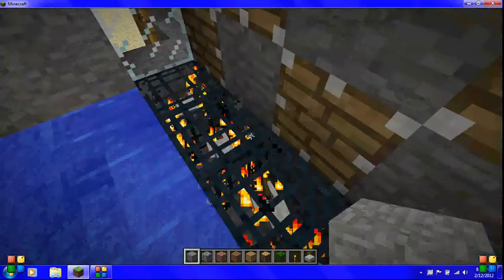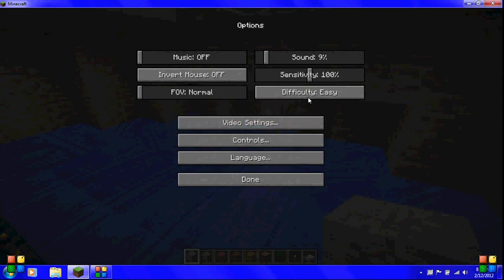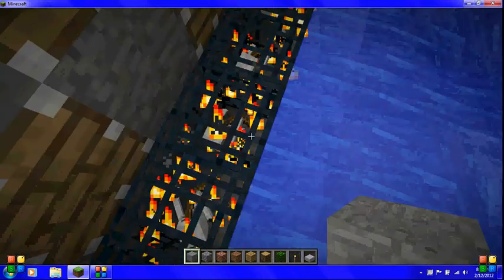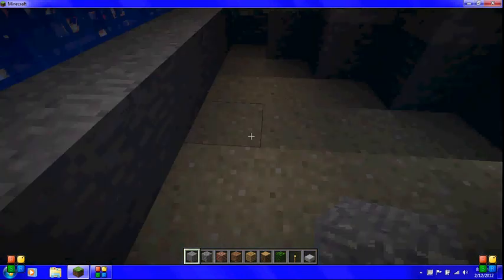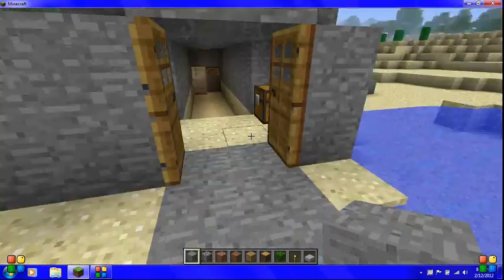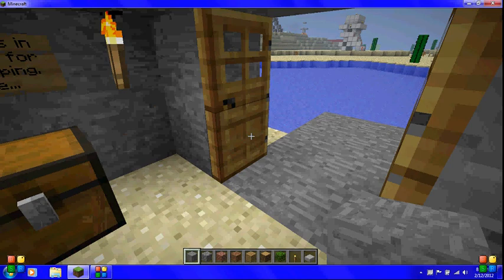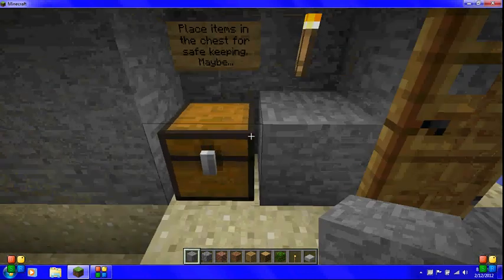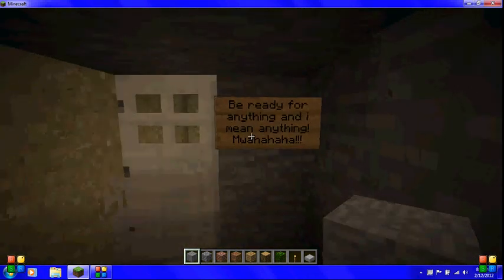Minecraft Creative Mode episode 9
Thanks for the ideas from the kid who's sister is in my sisters dance class and Captainsparklez.